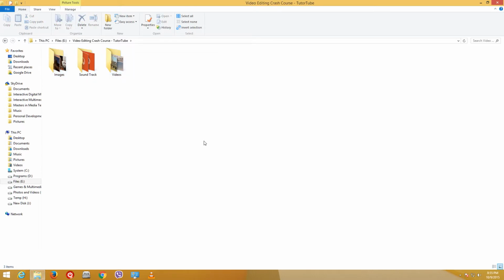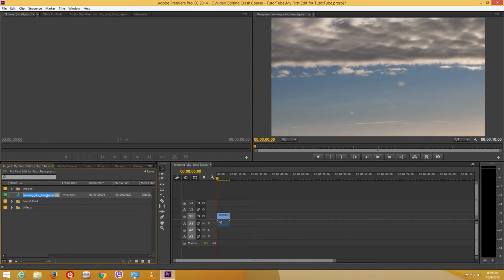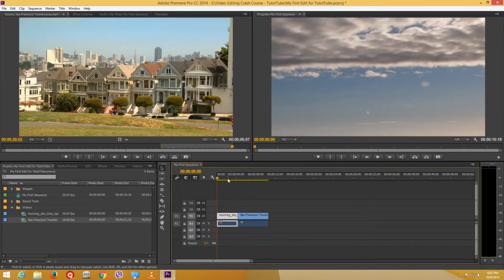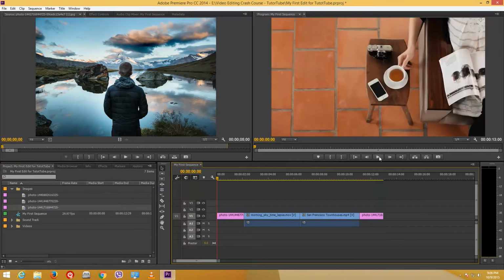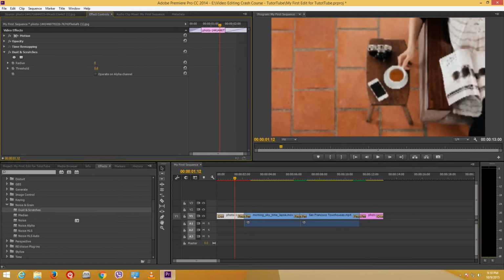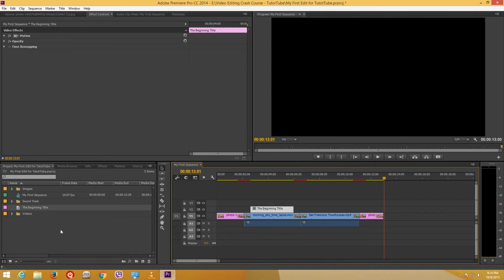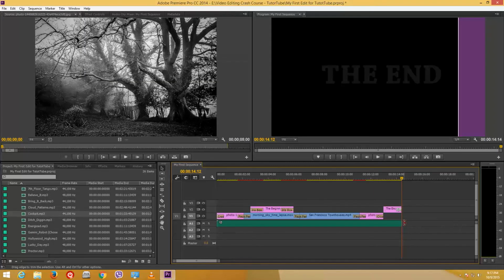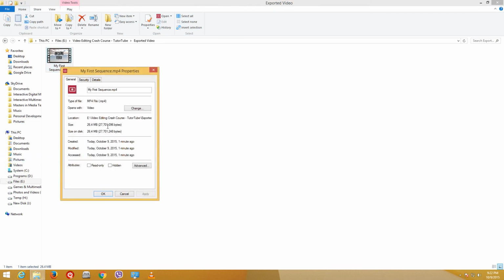Video Editing Adobe Premiere Crash Course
This is a basic video editing crash course which teaches you the basics of video editing such as cutting, adding in transitions, adding in effects, titles and finally exporting the video for various purposes.

In this video the software being used is Adobe Premiere Pro CC 2014. However, the workflow is the same in most of the Adobe Premiere Pro versions.